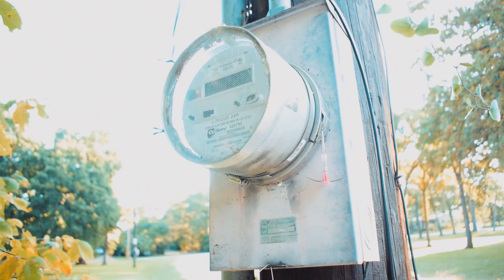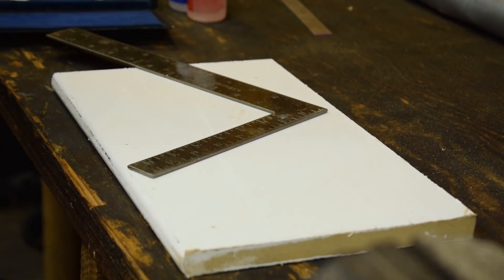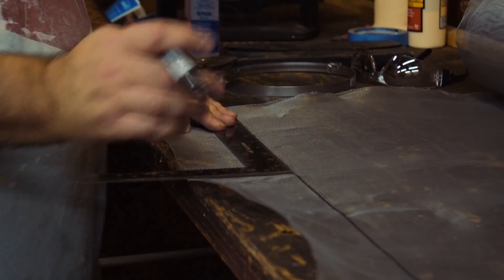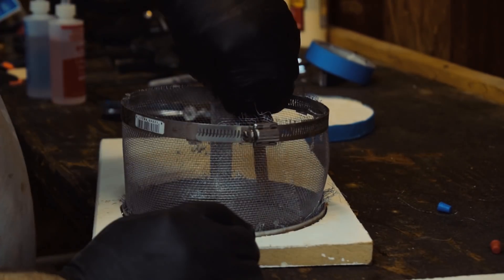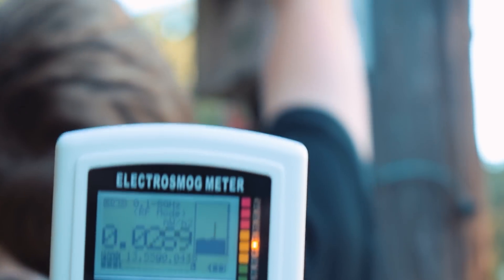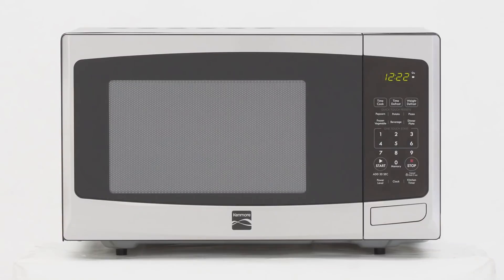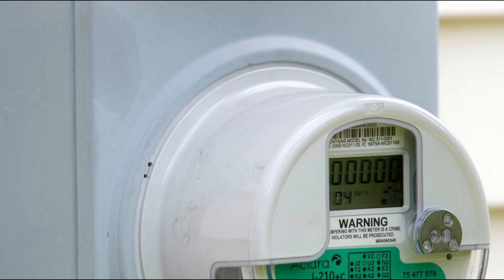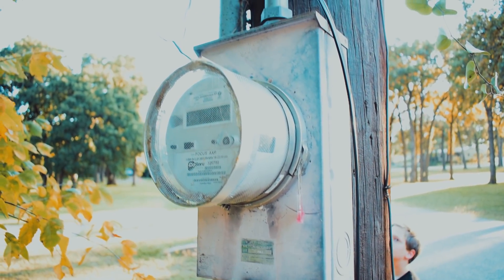Build an RF Blocking Faraday Cage For Your Smart Meter +Bonus Faraday Science/History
UPDATE: FAQ Answers
* Yes, the meter can still communicate (in non-rural situations) because this only blocks MOST of the signal. No, they didn't come out and fine me or rip it off. They knew about it and were fine with it. Check your local area for rules about it.
* The RF only comes out of the glass dome and not the back of the box because the box is grounded metal.
* I built it this way because I like to build stuff and this was something different and I built it the way I wanted to and enjoyed it.
* I have no agenda in tin-foil conspiracies or about smart meters and 5G and chem trails or anything else... I was just trying to help my EMF sensitive wife feel better.
* It did help.
* If you call me or anyone else names in the comments or be generally discouraging, I'll just delete it and ignore you.

Have you heard the controversy around Smart Electric Meters? Did you know they put out large amounts of RF Radiation? And did you know some people are extremely sensitive to RF frequencies (it's called ElectroHyperSensitivity or EHS)? Do you know what a Faraday cage is AND did you know that a Faraday cage can block RF frequencies AND you can build a simple Faraday cage to go on your smart meter and it will still work as intended all while cutting the RF radiation by over 95%? Wanna see how to do it? You can do it for less than $25.

I also get all geeky with science and history of Michael Faraday and his cage and RF radiation and smart meters.

ASSOCIATE LINKS TO SUPPLIES:
Aluminum Screen

7" Hose Clamp

1" Aluminum Flatbar

5 Minute 2-part epoxy

The meter I used to measure RF and EMF: